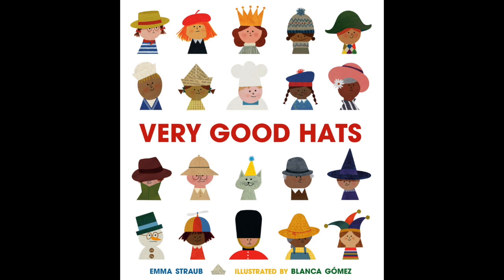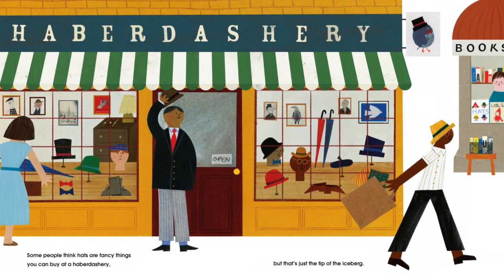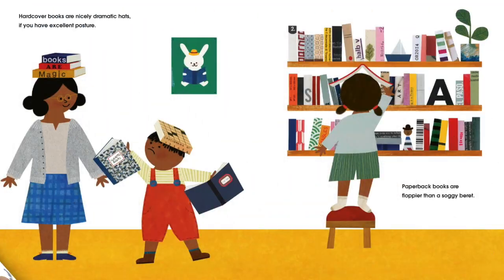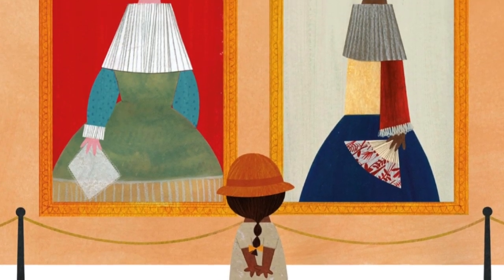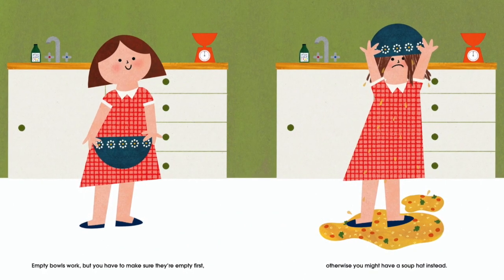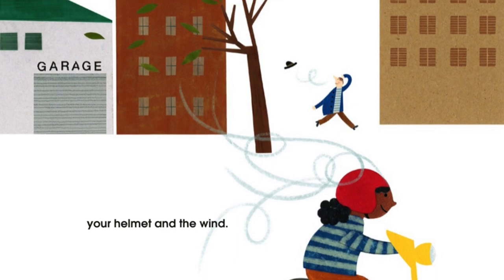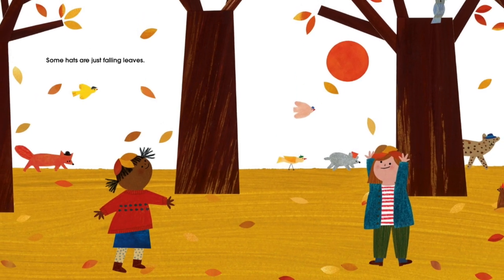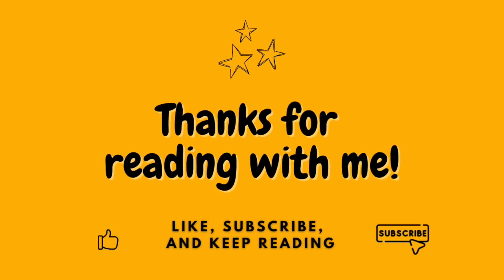Read Aloud: Very Good Hats by Emma Straub | Stories with Star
What makes a good hat? Read along with Star as we discover some hats you may not have thought of!

Very Good Hats
written by Emma Straub
illustrated by Blanca Gomez

Please support the authors and publishers of these wonderful books by purchasing your own copy for your home library!